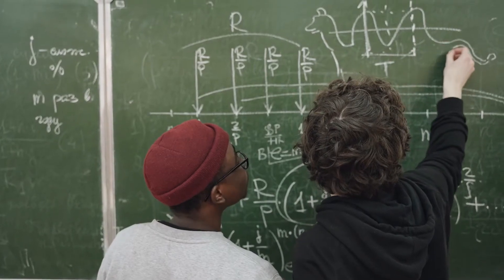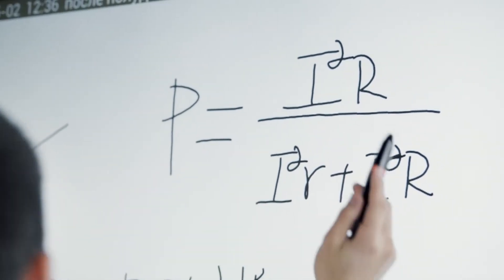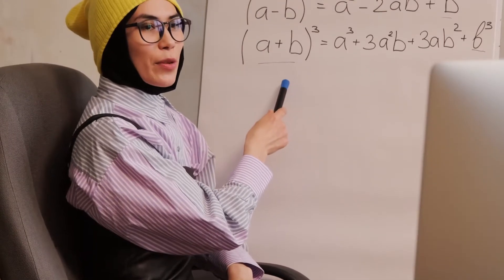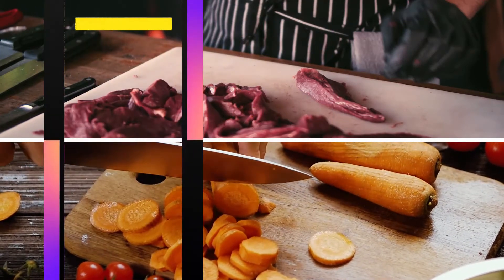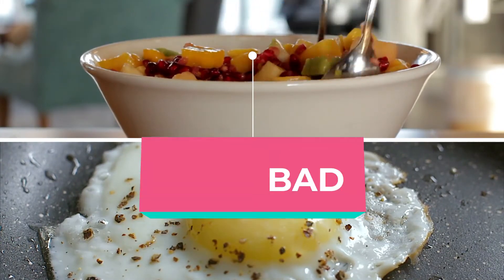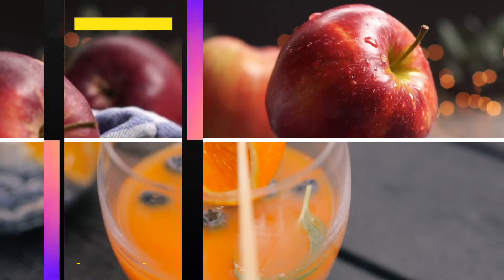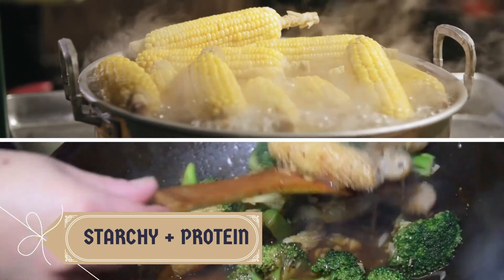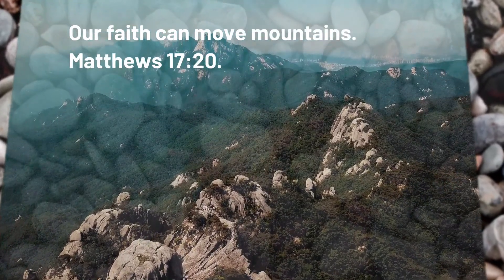The Math of Food Combination to Stay HEALTHY | Multi Language Subs | FSP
Multi Languages Subtitles in 17 languages: Arabic, Thai, Urdu, Telugu, Punjabi, Hindi Tamil, Russian, Vietnamese, Japanese, Spanish, Korean, Dutch, German, Indonesian, Chinese (Traditional)

Ever heard about math formula for foods? Do you know that we can use the math of foods to find healthy combination of foods? Let us explain this to you. If you know the formula, you can save your money or even your life. Before we proceed, please support this channel by hitting the subscribe buttons, the like button and please share with us your experience about food combination in the comment section down below.
In this video, we present the math formula that you can use to make healthy foods. You’ve probably watched our other video explaining the dangerous of fruits combination. If you haven’t, please check the link to our video 13 Tips to Avoid Dangerous Fruit Combinations in the description section down below. Many people make mistakes in combining foods because they don’t know these math formulas. Because this information is important for you, so, it’s better if you watch the entire video than thinking about Copa America, UEFA Euro Tournament or World Cup, how to get 1000 subscribers fast, how to promote your YouTube channel, or how to get more followers and views on TikTok.
For every formula we present here, we’ll give you a second, then try to answer the result of the formula. So, please give your best answer. You can say either good or bad. Without further ado, let’s start the math.

TOP 65 FAST FOODS that can KILL your weight loss PLAN PART 1 | Tips on How to LOSE weight,
TOP 65 FAST FOODS that can KILL your weight loss PLAN PART 2 | Tips on How to LOSE weight,
TOP 15 LOW-CALORIE foods to FIGHT CRAVINGS and Be FULL | Tips on How to LOSE weight,